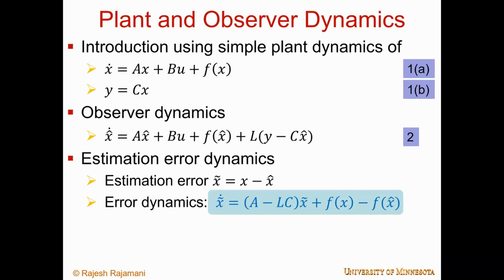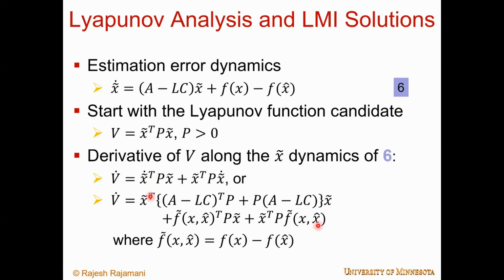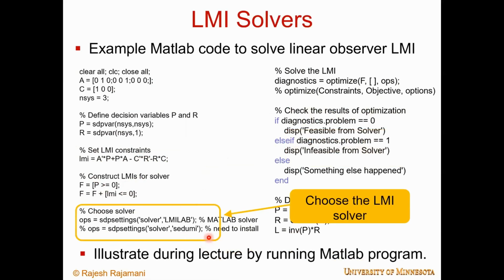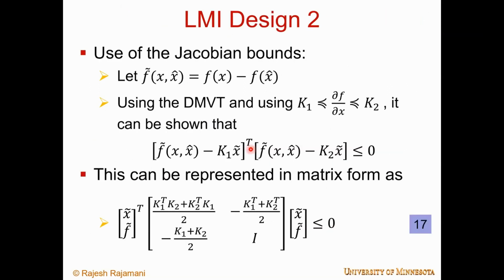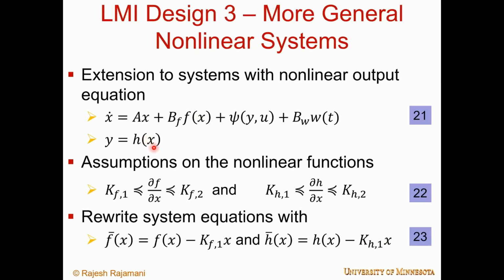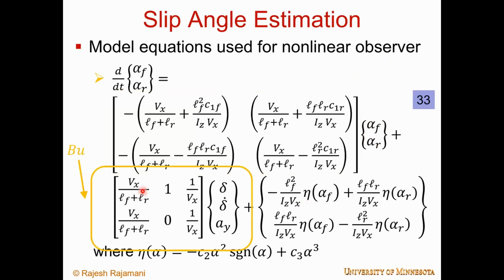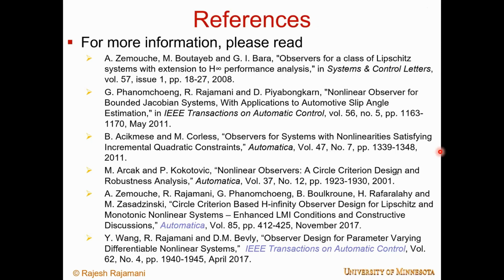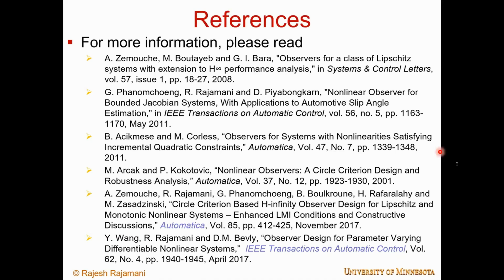Observer Design for Nonlinear Systems: A Tutorial - Rajesh Rajamani, UMN (FoRCE Seminars)